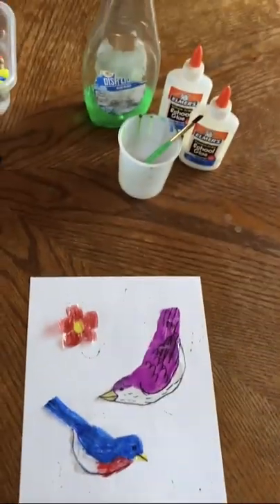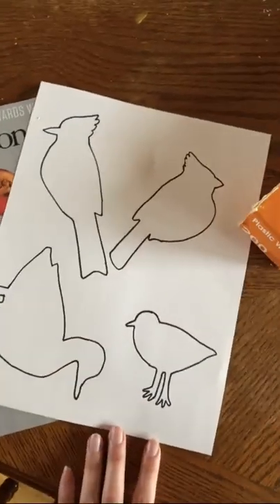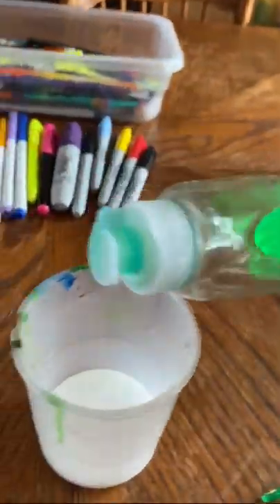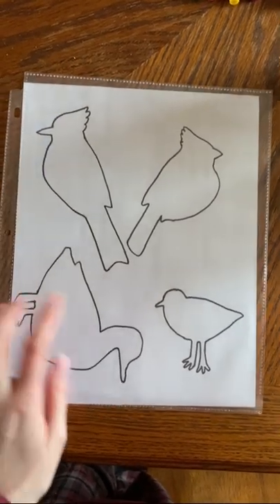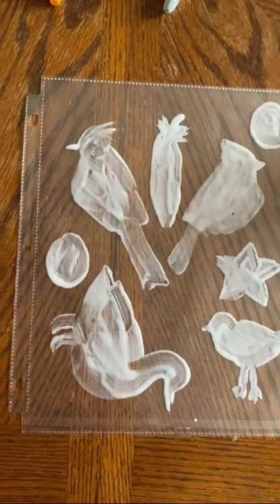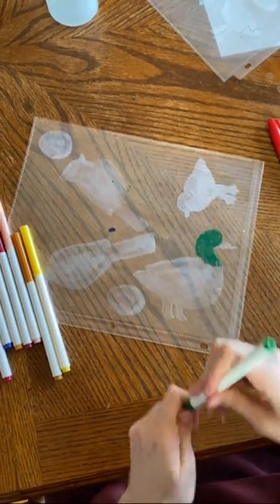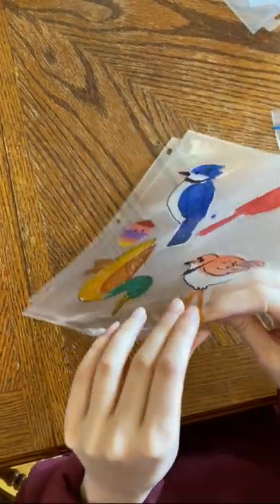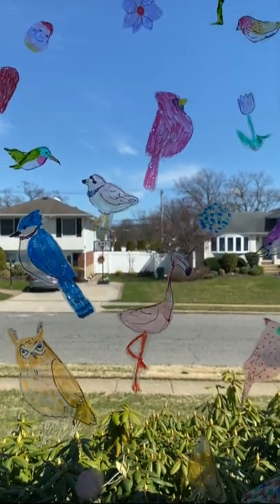Make Bird-Friendly Window Decorations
Check out this step-by-step guide to create window decals that will protect birds. One of the most dangerous threats birds face are collisions with windows. You can help protect our feathered friends with this easy DIY!